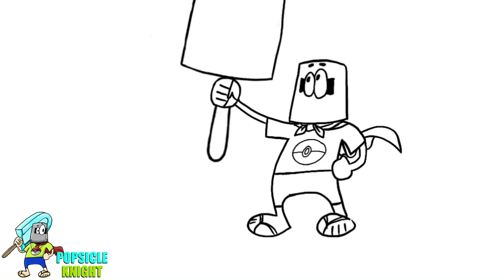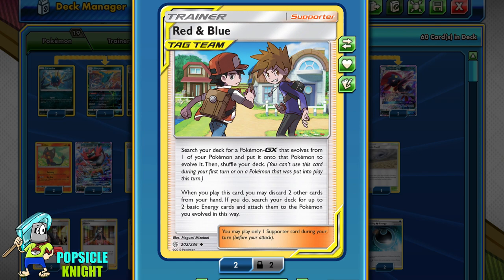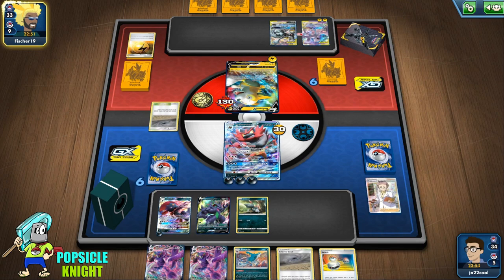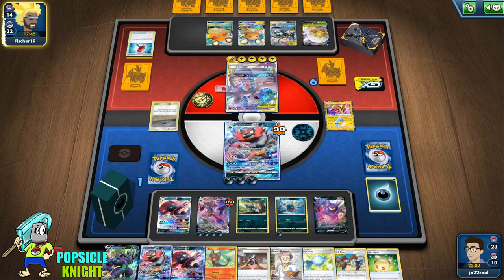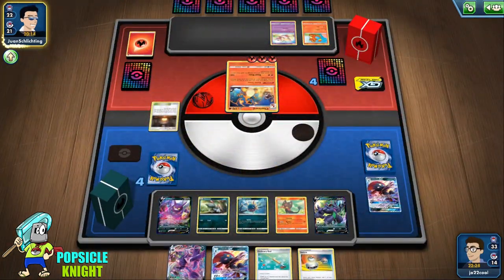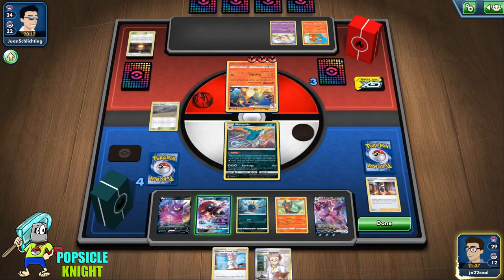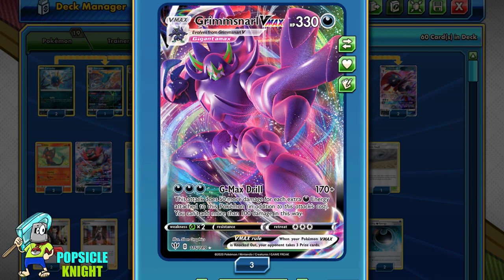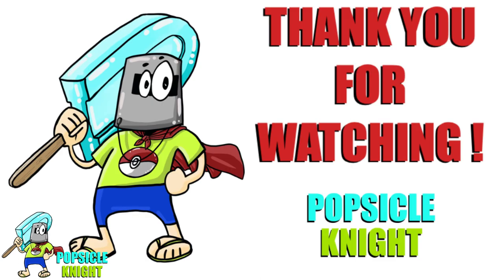Grimmsnarl VMAX : Drill Tornado combo : Deck Profile & PTCGO gameplay (Pokemon Darkness Ablaze)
I found the best team for Grimmsnarl VMAX! Incineroar GX and Weavile GX, will help energize it!
I shall call this the "DRILL TORNADO" combo.
(This build was designed for STANDARD format)

#Pokémon - 19

* 2 Carvanha CEC 132
* 1 Crobat V DAA 104
* 3 Grimmsnarl V DAA 114
* 2 Sneasel UNM 131
* 2 Sharpedo UNB 111
* 2 Weavile-GX UNM 132
* 2 Incineroar-GX TEU 97
* 3 Grimmsnarl VMAX DAA 115
* 2 Litten UNB 27

* 2 Vitality Band SSH 185
* 3 Evolution Incense SSH 163
* 2 Ordinary Rod SSH 171
* 1 Pokémon Center Lady SSH 176
* 2 Boss's Orders RCL 154
* 1 Chaotic Swell CEC 187
* 3 Quick Ball SSH 179
* 1 Red & Blue CEC 202
* 3 Rare Candy SSH 180
* 3 Marnie CPA 56
* 2 Professor's Research SSH 201
* 1 Skyla RCL 166
* 3 Switch SSH 183

#Energy - 14

* 12 Darkness Energy SWSHEnergy 7
* 2 Hiding {D} Energy DAA 175